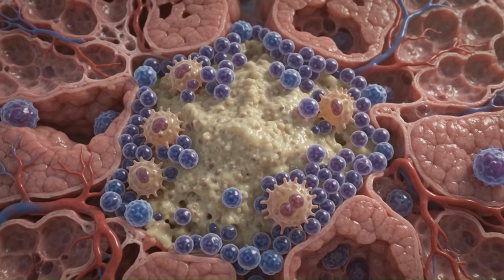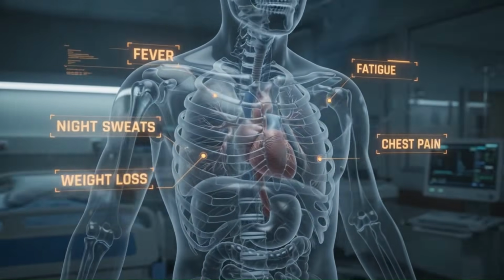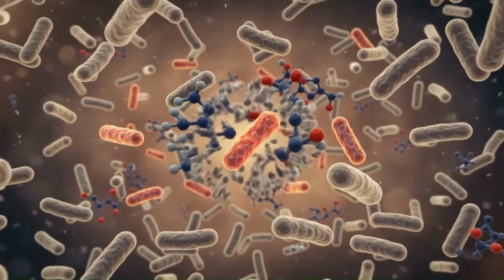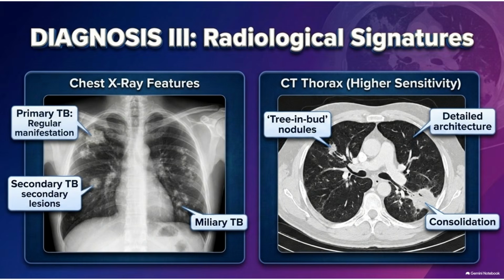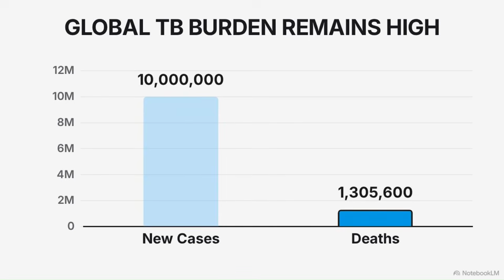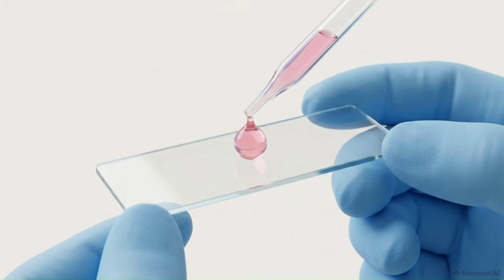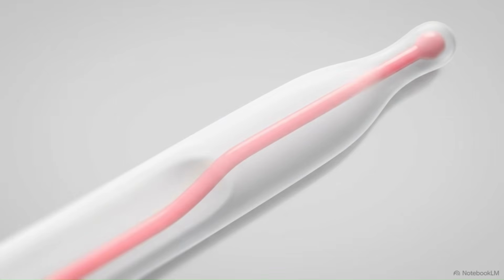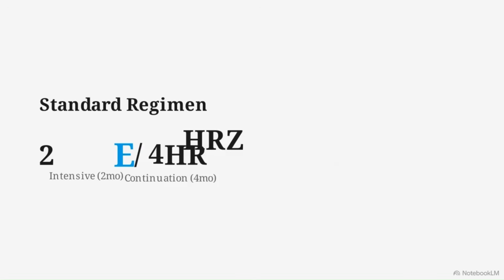What is Tuberculosis, Causes,Symptoms,diagnosis, treatment,ATT, Pulmonary Pneumonia, CXR, Cure,Tests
Pulmonary tuberculosis is a contagious bacterial lung infection caused by Mycobacterium tuberculosis. It spreads through the air when an infected person coughs or sneezes. While it can remain dormant in the body as a latent infection, active disease destroys lung tissue and causes severe respiratory and systemic symptoms.Core SymptomsCough lasting three or more weeksCoughing up blood or sputumChest pain or pain with breathingFever and chillsNight sweatsWeight loss and loss of appetiteFatigue and weaknessCauses and Risk FactorsCaused by Mycobacterium tuberculosis bacteria entering the lungs via airborne droplets.Weakened immune systems from conditions like HIV/AIDS, diabetes, or malnutrition.Close contact with active tuberculosis patients in crowded settings.Living in or traveling to regions with high infection rates.Testing and Diagnosis-Chest X-ray to check for lung lesions or abnormalities.To diagnose pulmonary tuberculosis, doctors use a medical history, physical exams, chest X-rays, and lab tests on sputum to find Mycobacterium tuberculosis bacteria. Clinical guidelines and recommendations are detailed further in resources like BMJ Best Practice and UpToDate.Common SymptomsCough lasting more than three weeksCoughing up blood or mucusFever and night sweatsWeight loss and no appetiteTiredness and weak feelingScreening and TestsChest X-ray: Shows spots or damage in the lungs.Skin test (TST): Injects fluid into the arm to check for swelling 48 to 72 hours later.Blood test (IGRA): Checks how immune cells react to TB bacteria.Sputum smear: Looks at mucus under a microscope for fast results.Sputum culture & NAAT: Grows bacteria or runs rapid molecular DNA tests to confirm the exact strain and drug resistanceSputum microscopy and sputum smears/cultures to detect acid-fast bacilli.Molecular rapid tests to identify bacterial DNA and drug resistance.Skin or blood tests (TST/IGRAs) to identify immune reactions to the bacteria.Treatment and PreventionTreated using a long-term course of multiple antibiotics (typically lasting 6 months).Directly observed therapy (DOT) to ensure patients finish all medication.BCG vaccine in certain high-risk countries to prevent severe childhood forms.Isolation of active cases and proper ventilation to stop airborne spread.The standard treatment for drug-susceptible pulmonary tuberculosis is a 6-month regimen using four first-line medications: isoniazid, rifampin, pyrazinamide, and ethambutol. Treatment is split into an initial 2-month intensive phase and a 4- to 7-month continuation phase to completely clear the bacteria.Intensive Phase (First 2 Months)Four-drug combination: Isoniazid, rifampin, pyrazinamide, and ethambutol (RIPE).Goal: Rapidly kill the active bacteria and stop the spread of the disease.Ethambutol adjustment: Ethambutol can be stopped once lab tests confirm the bacteria are fully sensitive to the first three drugs.Continuation Phase (Next 4 to 7 Months)Two-drug combination: Isoniazid and rifampin.Goal: Eliminate remaining dormant bacteria and prevent a relapse of the infection.Total duration: Usually 6 months total, though it may be extended to 9 months for specific medical complications or severe cavity formations in the lungs.Alternative and Special Regimens4-month HPMZ regimen: An alternative 4-month daily treatment using isoniazid, rifapentine, moxifloxacin, and pyrazinamide is sometimes used for drug-susceptible cases.Drug-resistant TB: Infections resistant to standard drugs require specialized, longer regimens involving medications like bedaquiline or linezolid.Directly observed therapy (DOT): Healthcare workers or trained supervisors watching patients take their medicine is strongly advised to ensure treatment success.For a suspected pulmonary tuberculosis (TB) relapse, immediately restart a standard four-drug intensive phase daily regimen of isoniazid, rifampin, pyrazinamide, and ethambutol using directly observed therapy (DOT) while awaiting urgent drug susceptibility test results.Initial ManagementRestart four-drug regimen (Isoniazid, Rifampin, Pyrazinamide, Ethambutol).Use daily dosing under strict supervision (DOT).Collect specimens for drug susceptibility testing (DST) immediately.Adjusting Based on Test ResultsIf fully drug-susceptible: Stop ethambutol, drop pyrazinamide after 2 months, and finish with isoniazid plus rifampin for 4 more months.If drug-resistant (e.g., MDR-TB): Transition immediately to a specialized, individualized drug-resistant TB regimen based on resistance pattern